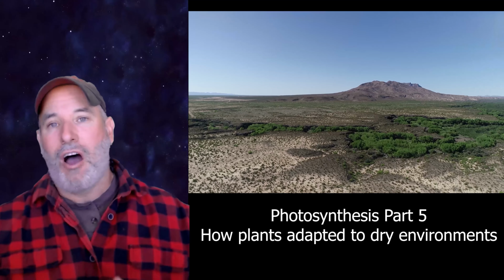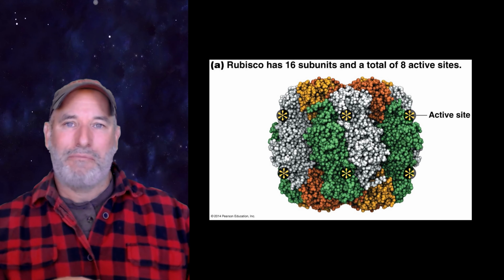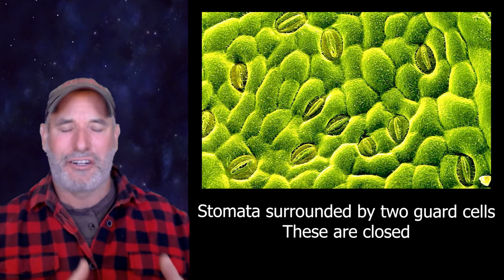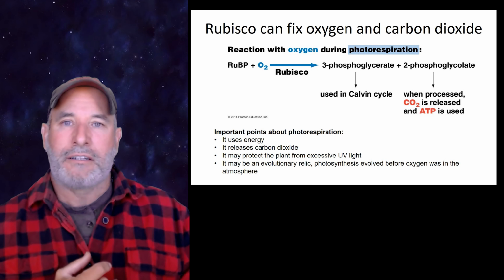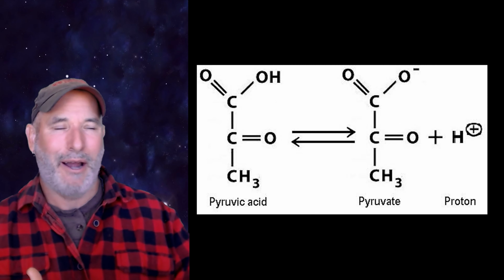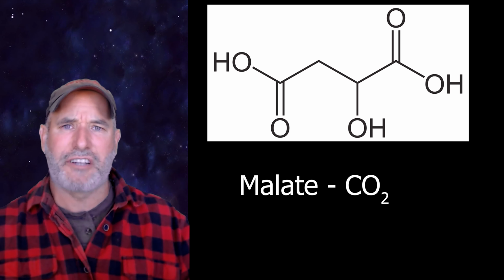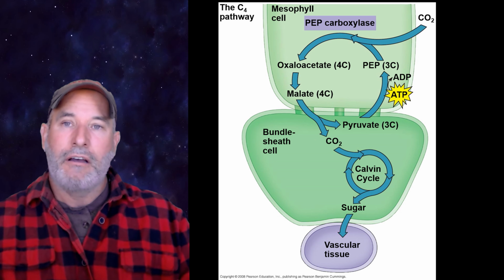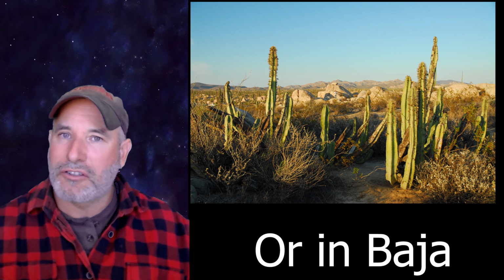Photosynthesis part 5: C4 and CAM pathways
In this video I explain how plants adapted to dry environments by saving water and concentrating carbon dioxide using C4 and CAM pathways.